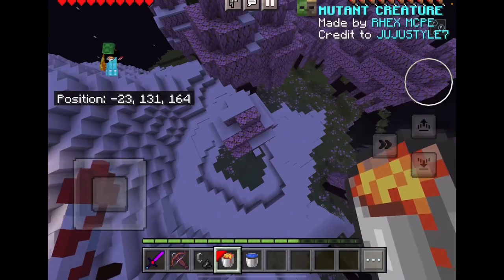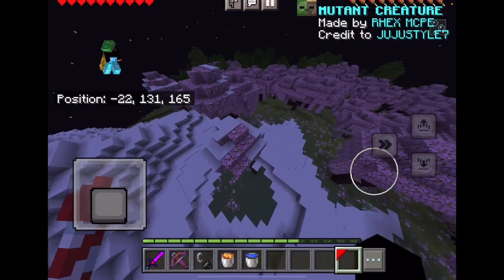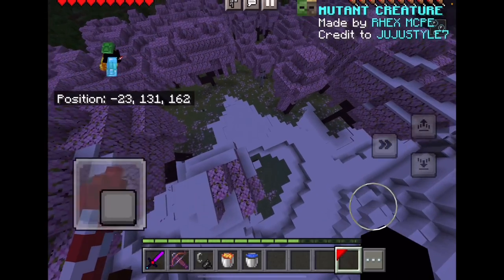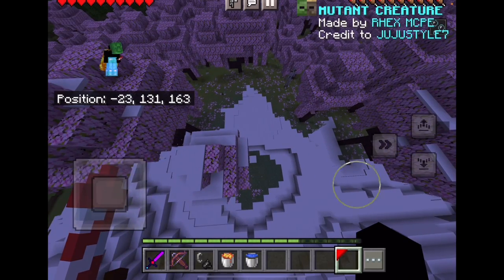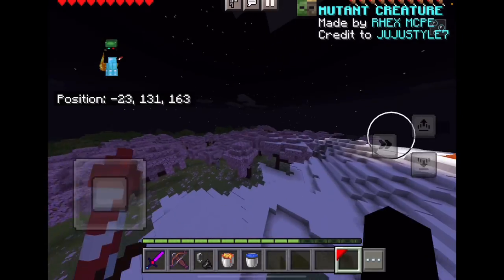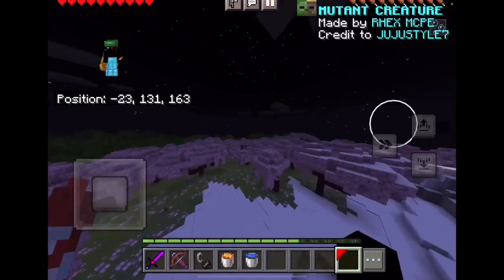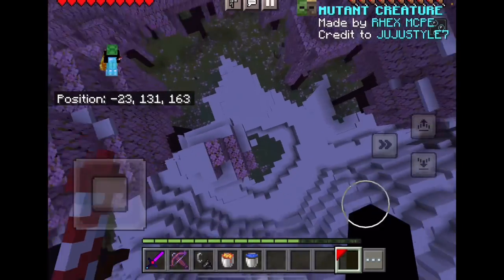Doing a MLG clutch￼ with an Electra ￼on a tree!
Carrying on my legacy